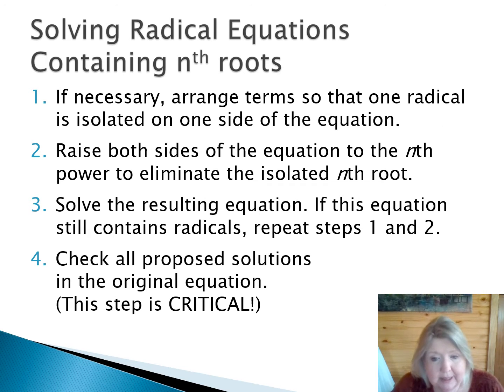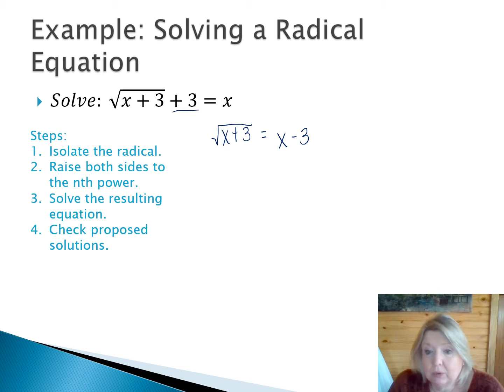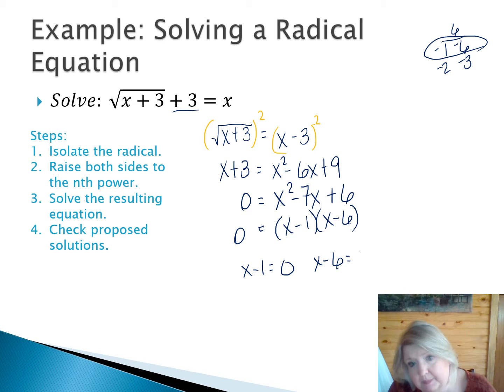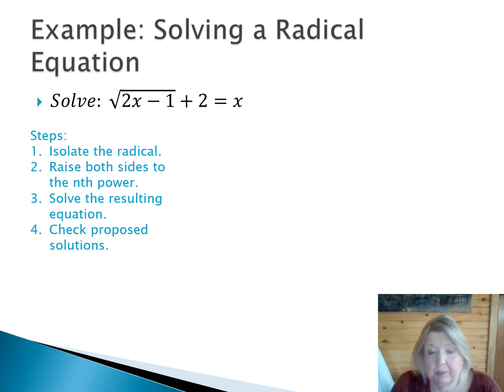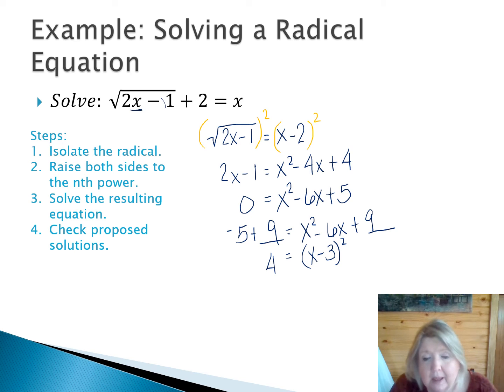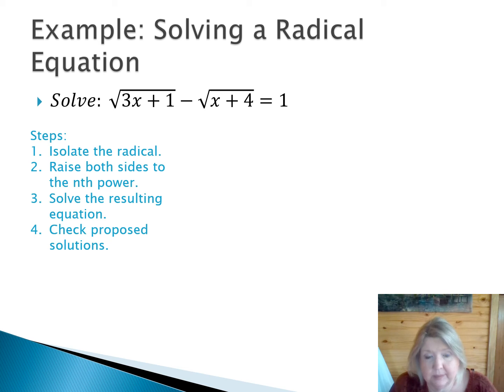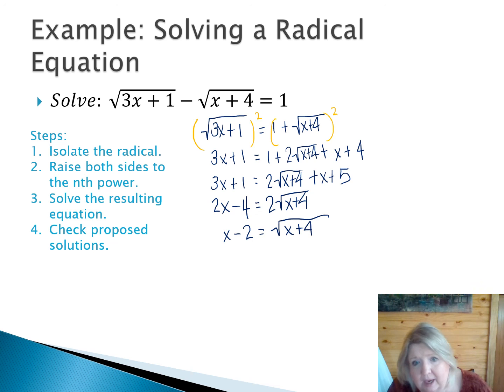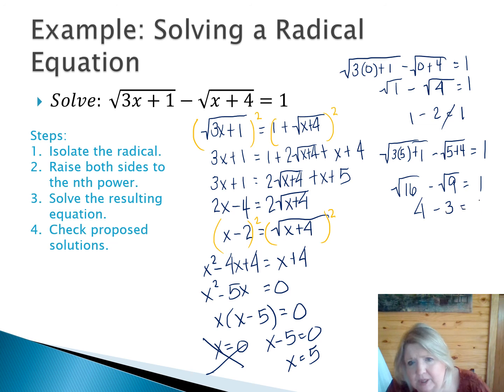17 Radical Equations